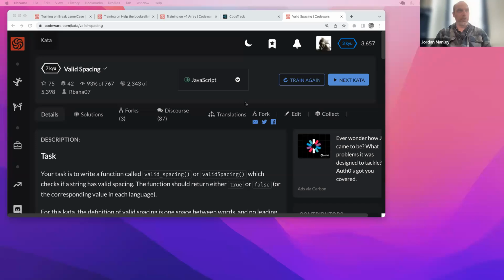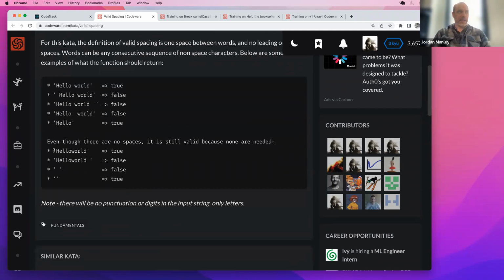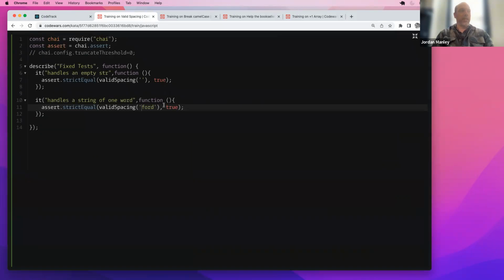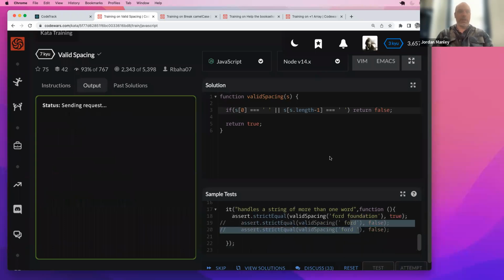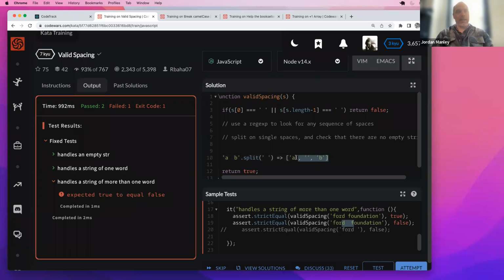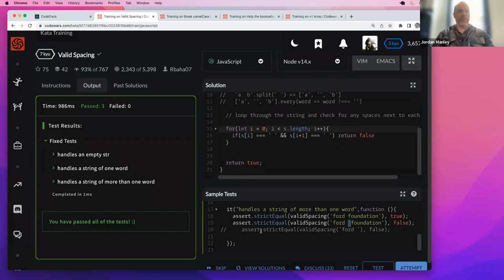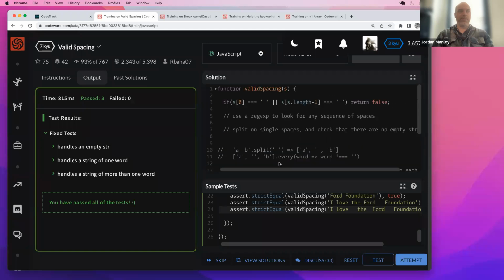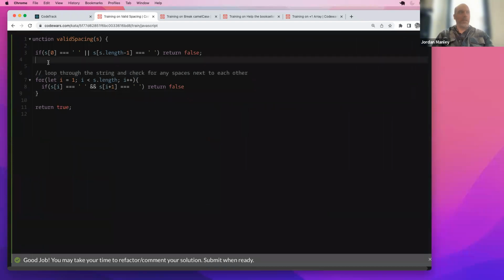Valid Spacing (7 kyu)